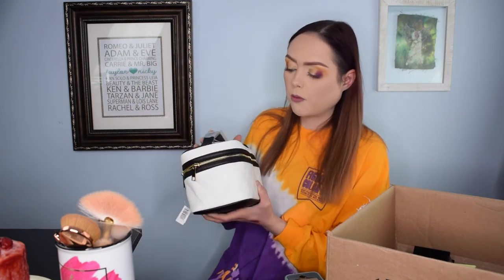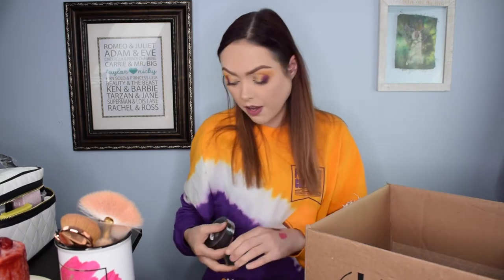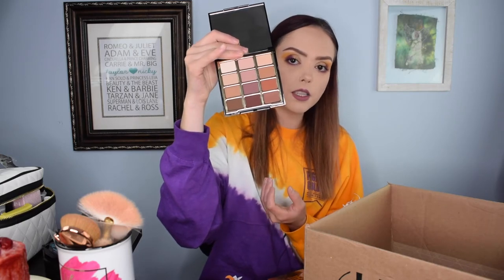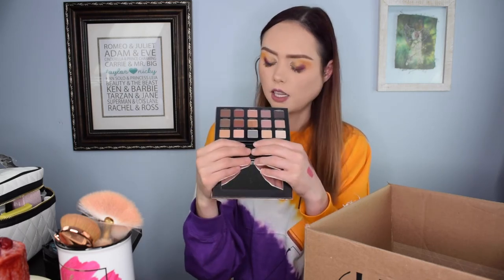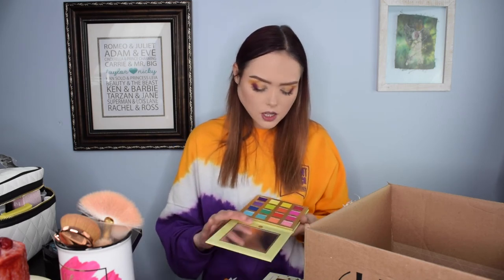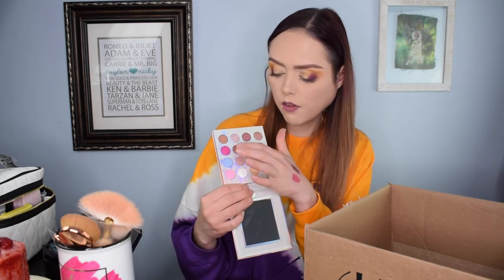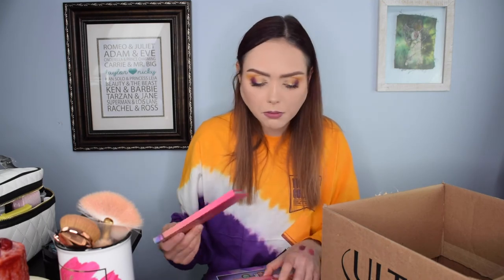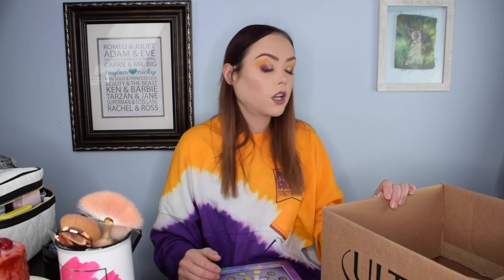$1 ULTA HAUL | WORTH OVER $200!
We are finally unboxing an Ulta haul from February! This has been sitting on my bedroom floor begging to be opened. Plus the entire haul was purchased for less than $1! We hope everyone is being safe during the Corona Virus pandemic. Remember to stay inside and wash your hands!

Equipment:

Camera: Nikon D3300
Lens: Nikon 18mm - 55mm zoom lens
Audio: Zoom H6 Portable Recorder
Audio: Audio-Technica AT875R Shotgun Mic
Ring Light: Neewer Ring Light Kit